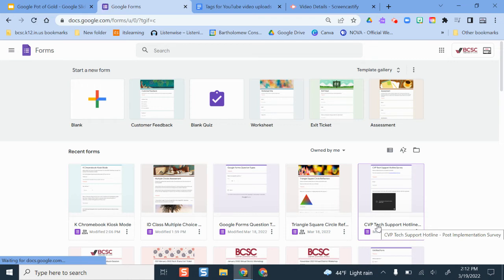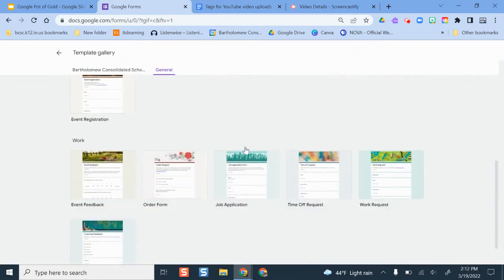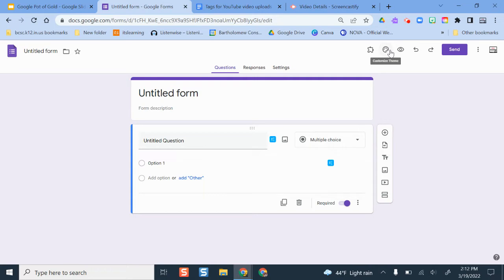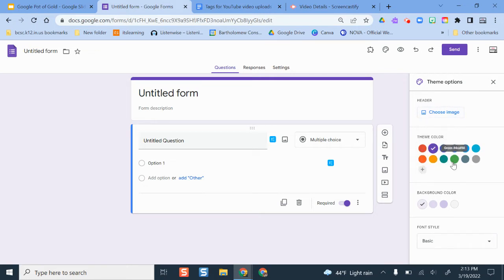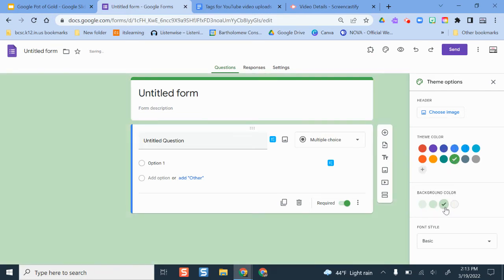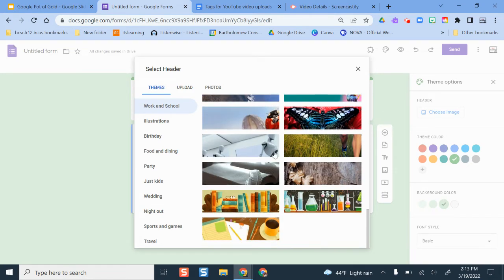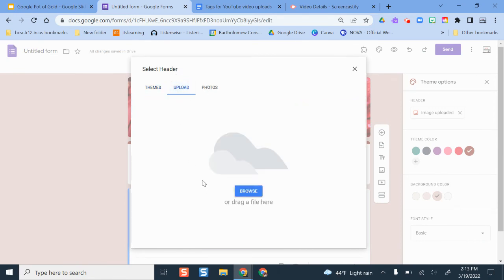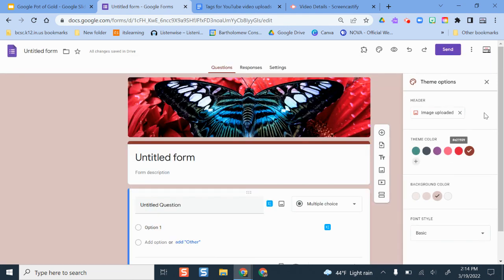Customize Theme in Google Forms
Learn how to build a custom theme in Google Forms